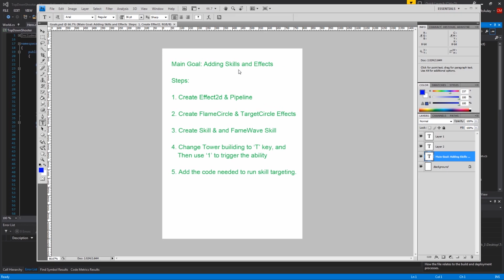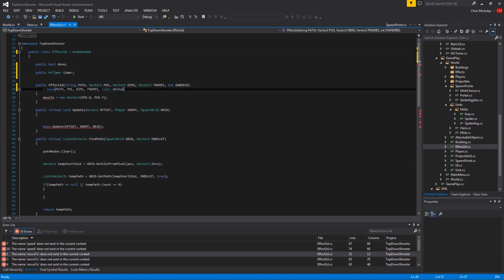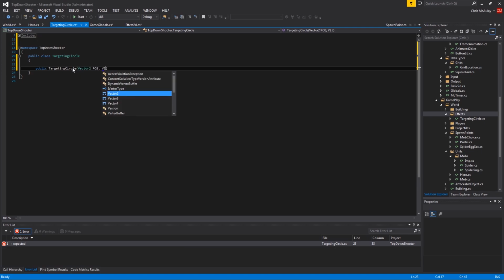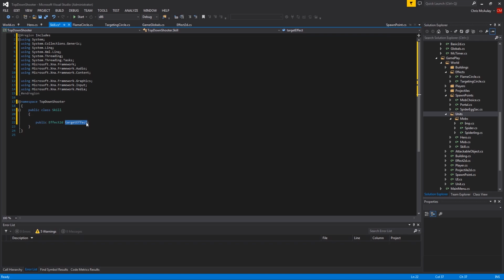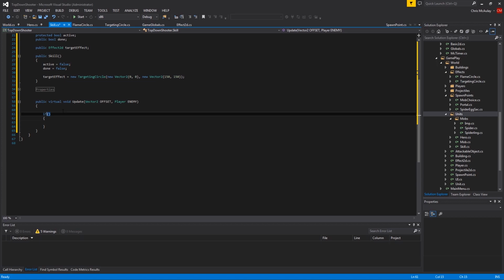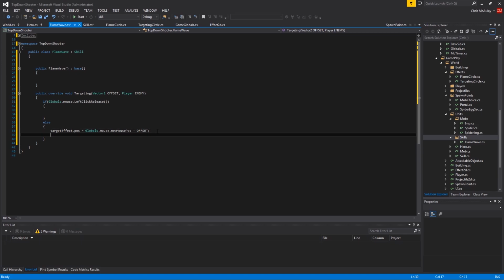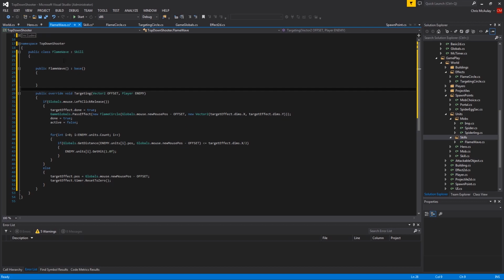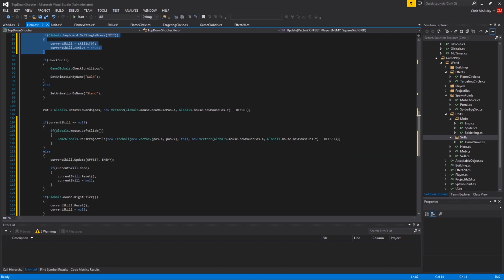Skills and Effects - Monogame Dev Tutorials C# - Pt 25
This tutorial sets up our first skill, and gets and effects pipeline in that will help us to add polish when we are ready, but effects also make the game easer to test :)

Language: C#
Framework: Monogame